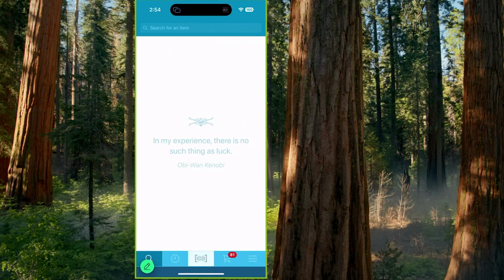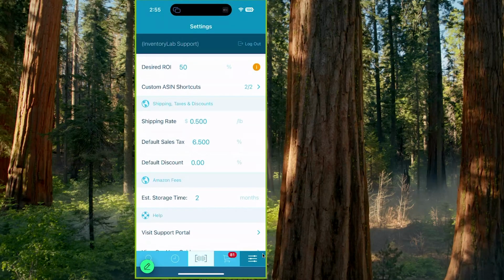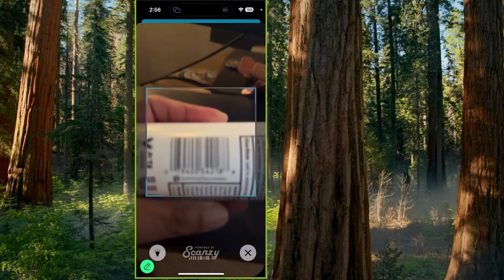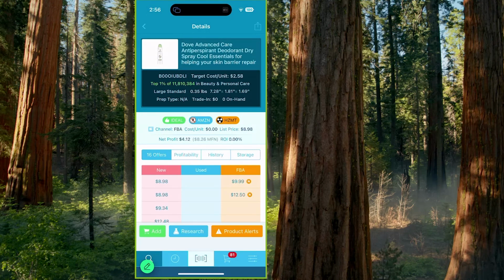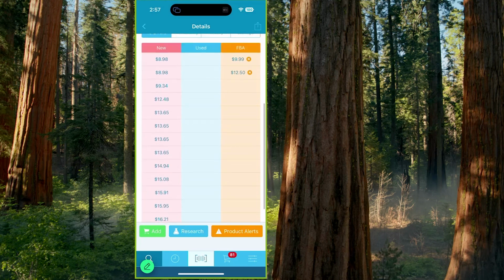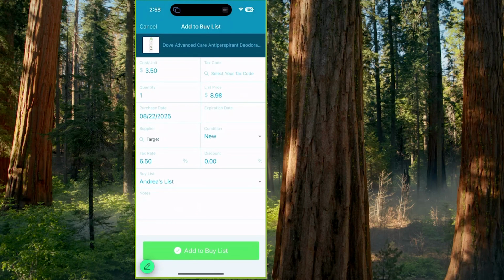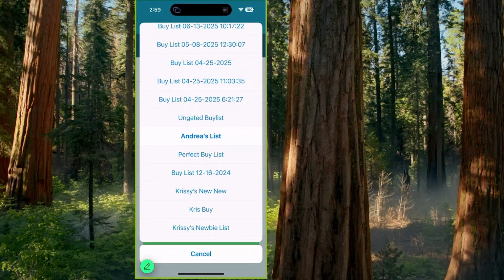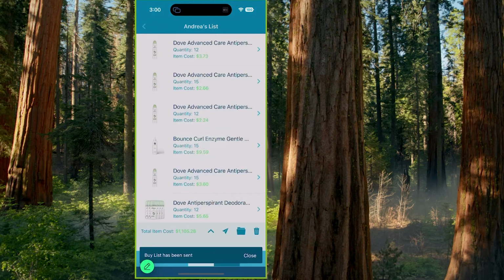Scoutify Tutorial: How to Use Scoutify for Amazon Product Research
Welcome to our InventoryLab sourcing coaching session, where we’ll show you how to use Scoutify, the mobile sourcing app included with your Seller 365 subscription. Designed for Amazon sellers, Scoutify helps you evaluate products on the go and make profitable sourcing decisions.

In this tutorial, you’ll learn how Scoutify differs from ScoutIQ, and why it works across all Amazon categories—not just books, media, and games. We’ll walk through setting ROI goals, adding shipping rates, and adjusting taxes or discounts in your Scoutify settings. You’ll also see how to search products by keyword, ASIN, or barcode scan, then instantly view sales rank, category, offers, and profitability calculations.

We’ll cover how to add items to a buy list, capture supplier and cost data, and track condition, tax rate, and expiration dates. You’ll also learn how sourcing teams can create multiple buy lists, email CSV files for records, and sync them automatically with InventoryLab for listing—eliminating duplicate data entry.

00:00 – Introduction to Scoutify & Seller 365
00:10 – Scoutify vs ScoutIQ: Key Differences
00:28 – Setting ROI, Shipping Rates & Sales Tax
01:14 – How to Search Products in Scoutify
02:25 – Scanning Barcodes & Viewing Results
03:24 – Profitability, FBA vs MFN Calculations
04:27 – Adding Products to a Buy List
05:09 – Capturing Supplier, Cost & Condition Data
05:26 – Managing Multiple Buy Lists for Sourcing Teams
06:08 – Exporting CSVs & Syncing with InventoryLab
06:41 – Final Tips for Streamlined Sourcing